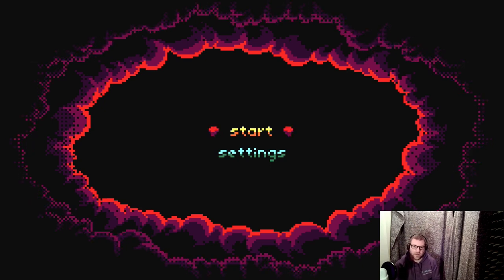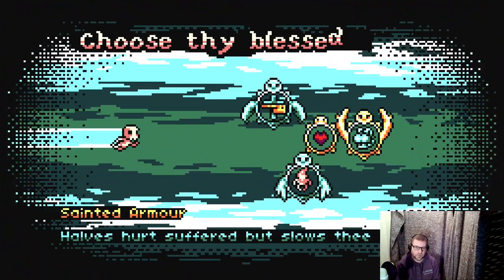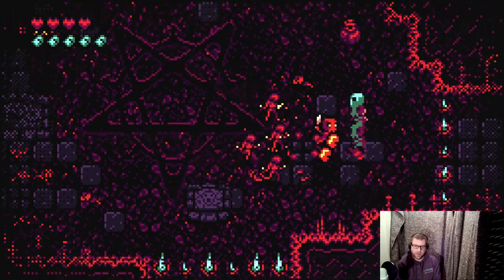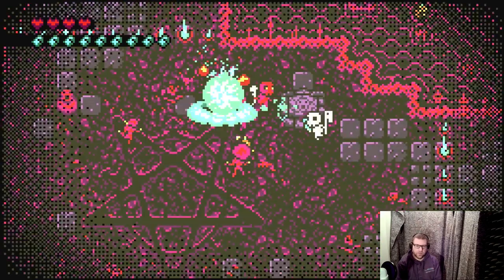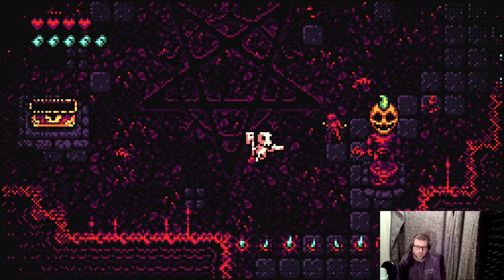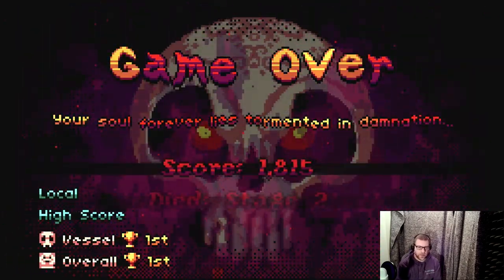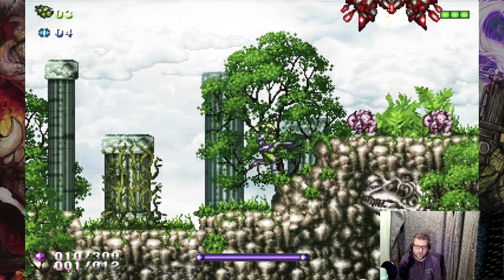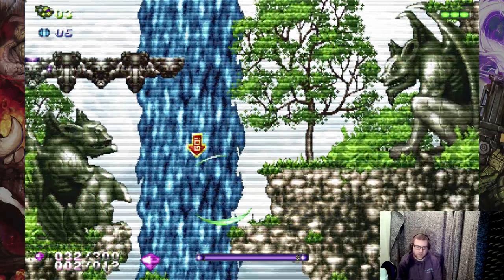Skelly Selest / Gunlord X - mini indie showcase Nintendo Switch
Join me as I take a look at Skelly Selest and Gunlord X. Two recently released indie titles that I'm showcasing on the Nintendo Switch.